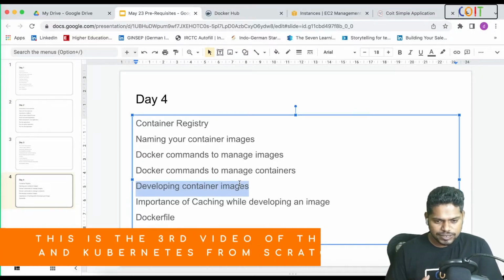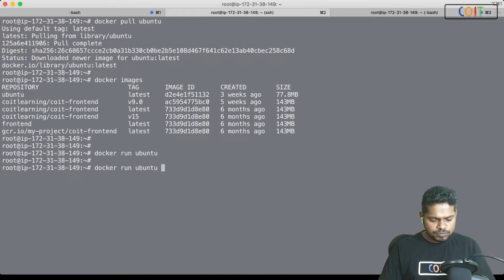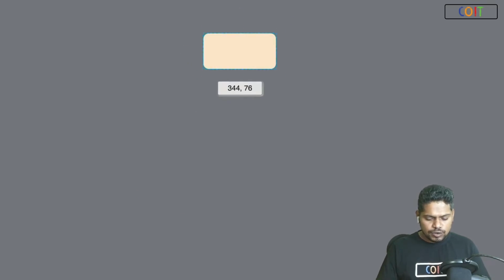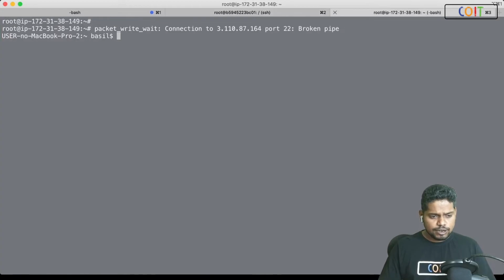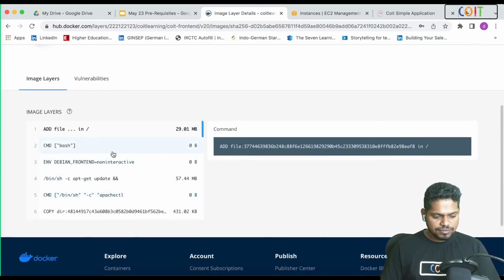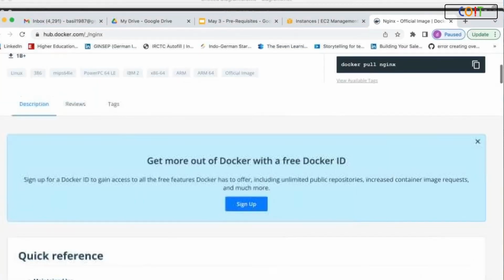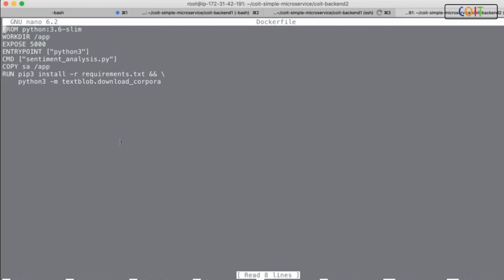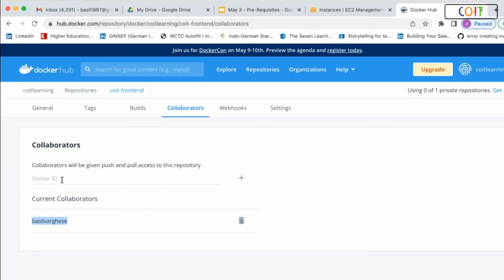Developing and Running Containers |Video 3|COIT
This is the third video of the course "Learn Containers and Kubernetes from Scratch". It covers basics of Developing and Running Containers.